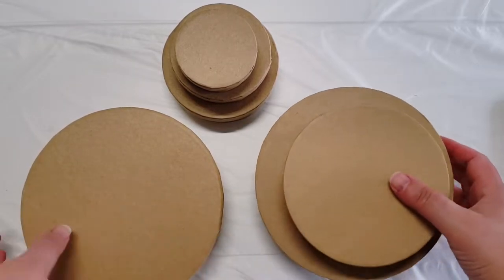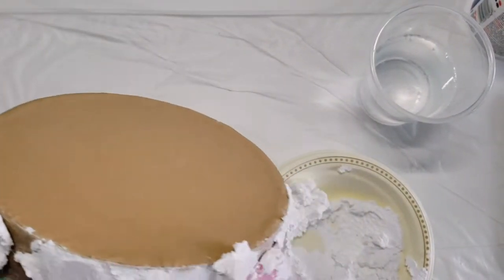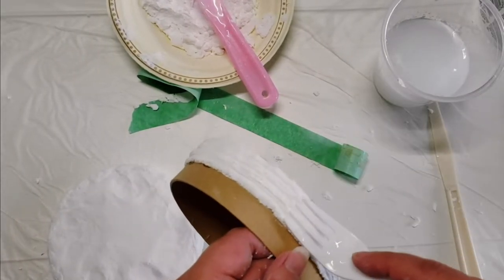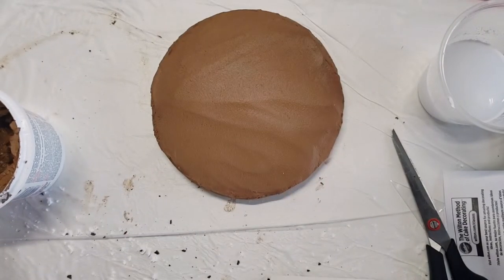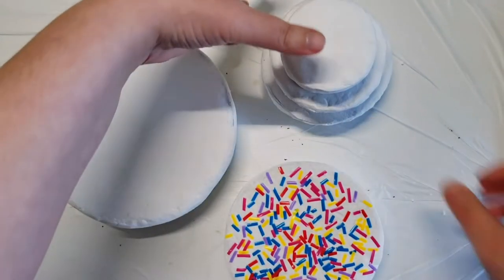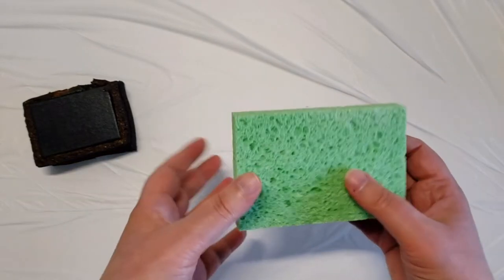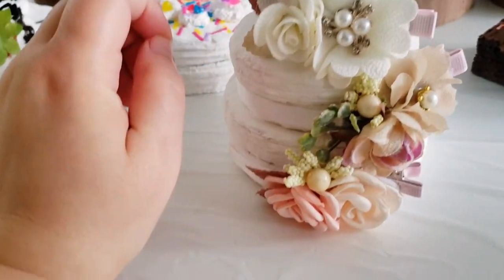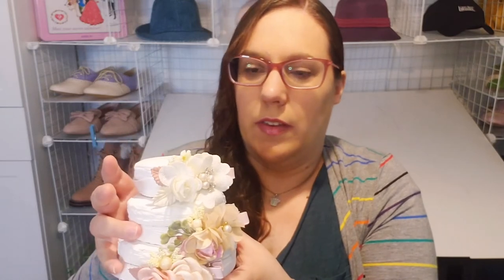D.I.Y. Cake Box + Bonus Brownie Box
I demonstrate how to make a bunch of cake box designs and a bonus brownie box in the final reveal of the cake box series. I use methods discussed on the channels ThePinkTree, Verusca Walker, Daveda Lane and Jennifer McGuire and also try out my own methods. Tips and tricks plus extra creative ideas are shared. Here’s how it was done.

Timestamps:
Intro music - 00:00
Discussion prior to make - 00:47
D.I.Y. Process:
Box intro / Protecting your surface – 03:43
Making sure the box lids will still sit right – 05:02
What I used – 06:00
Mixing white spackle – 07:03
Spreading the “vanilla” spackle – 08:51
Fork /Texture technique – 15:27
Putting sprinkles on ¬– 16:34
Day 2 – 18:31
Making “chocolate” frosting – 18:53
Decorating the “chocolate” cakes – 20:12
Decorating the “vanilla” cakes / Day 3 – 27:57
Making a bonus brownie box – 32:46
What I did for the wedding cake boxes – 38:56
A look at all the boxes – 42:29
Box montage / ideas to go in the boxes – 43:53
Conclusion discussion – 44:46
Outro music – 49:16
End – 49:31

Products Used:

Pencil
Low-tack tape
Mixing bowl -use one that is meant for crafts or that you can toss
Water
Plastic forks
Cake decorating set (please don’t use for food, even if you wash it, use a separate cake decorating set for food)
Scissors
X-acto knife
Small jewelry box - smaller than the sponges
Paintbrush – to stipple paint into brownie (you can also make other Blondie bars or faux food squares boxes with different paint colours)

All the other toppings were made by me or bought; you can check the other videos (listed above here) to see what you need to make stuff or where to buy things if you need to.

🎵 🎼 🎶 Music: Theme song and outro music created by my brother

Song sequence: “Driving in the Night” by VLLO music selection
& "Spring8" by VLLO music selection